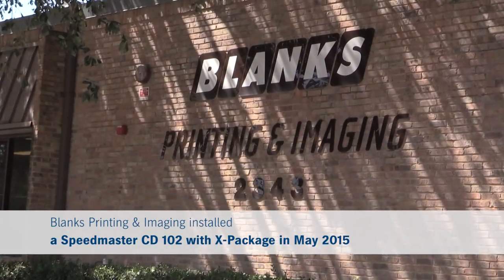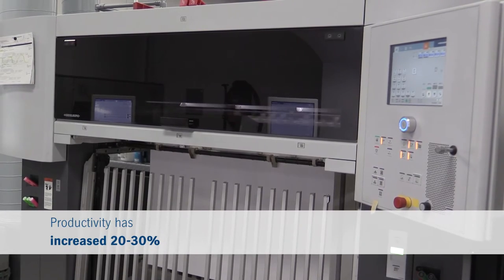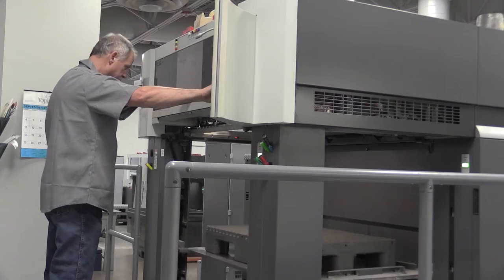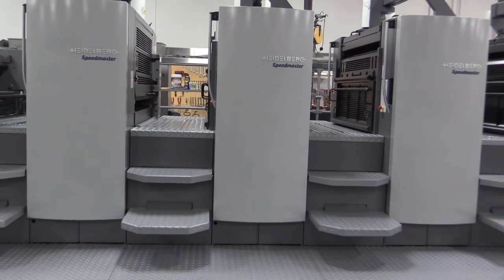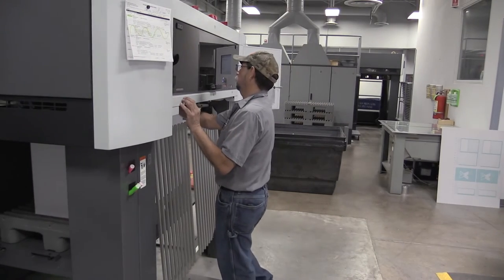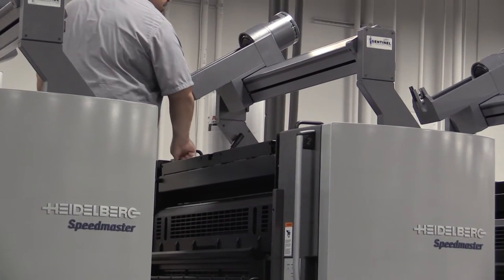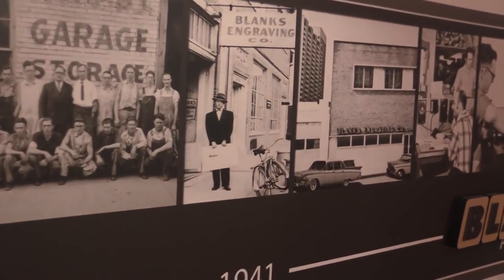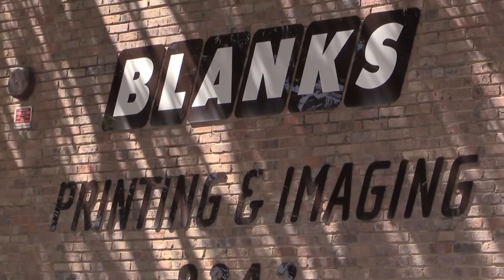Blanks Printing & Imaging, Inc. — Speedmaster CD 102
Blanks Printing replaced two older presses for a Speedmaster CD 102-X, and has increased productivity by 30%.